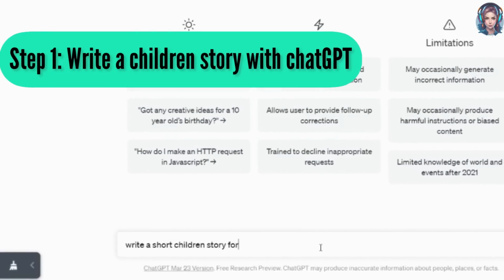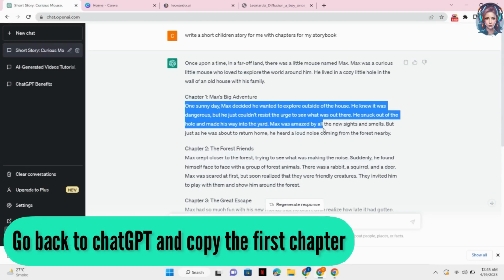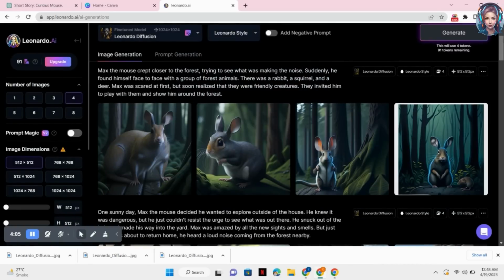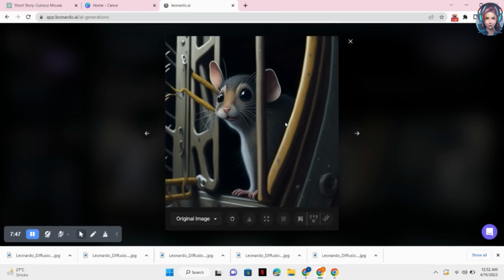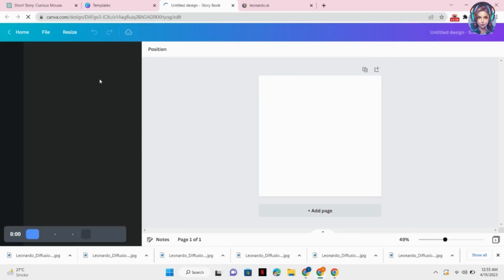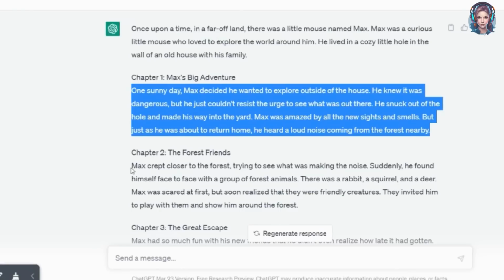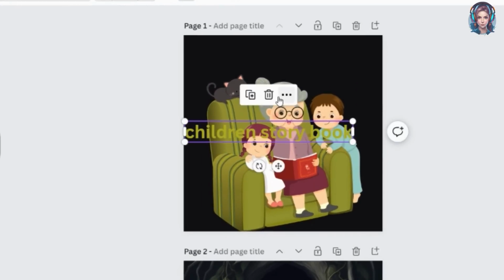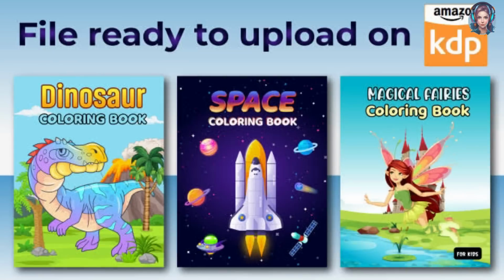Make Children Storybooks with 3 Free AI Tools & Earn Passive Income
Make money online free with 3 free AI tools/AI softwares:

Looking to make money online for free? In this video, we'll show you how to use three amazing AI tools to generate children's storybooks and sell them on Amazon Kindle!

First, we'll use ChatGPT, a powerful language model, to generate unique and creative story ideas. Then, we'll use Leonardo.ai, a mid-journey alternative, to generate stunning AI images from text.

Finally, we'll use Canva.com to convert our text and images into beautiful storybooks that we can sell on Amazon Kindle. With these three tools, you'll be able to create and sell high-quality storybooks in no time.

So, if you're ready to make money online for free and start your own Kindle publishing business, be sure to watch this video and learn how to use AI tools to your advantage!

How to sell storybooks on amazon kdp?
Selling storybooks on Amazon Kindle is a great way to reach a wider audience and earn money online. Here are the steps to follow:

Write and create your storybook: Use ChatGPT to generate unique story ideas and Leonardo.ai to create stunning images. Then, use Canva.com to convert your text and images into a beautiful storybook.

1. Set up your Amazon KDP account: Visit the Kindle Direct Publishing website and create a new account. You'll need to provide some basic information, such as your name, address, and payment information.

2. Format your book: You'll need to format your book to meet Kindle's requirements. You can use the Kindle Create software to do this, which is free and easy to use.

3. Upload your book: Once your book is formatted, upload it to your Amazon KDP account. You'll need to provide some additional information, such as a book description and keywords.

4. Set your price: You'll need to set a price for your book. Amazon will take a percentage of each sale, so make sure to factor that into your pricing strategy.

5. Promote your book: Once your book is live on Amazon, you'll need to promote it to reach a wider audience. You can use social media, email marketing, and other strategies to promote your book and drive sales.

By following these steps, you can successfully sell your storybook on Amazon Kindle and reach a wider audience. Good luck!